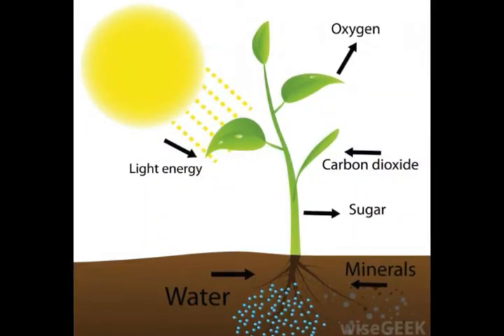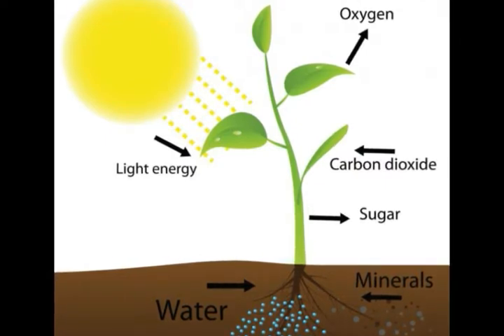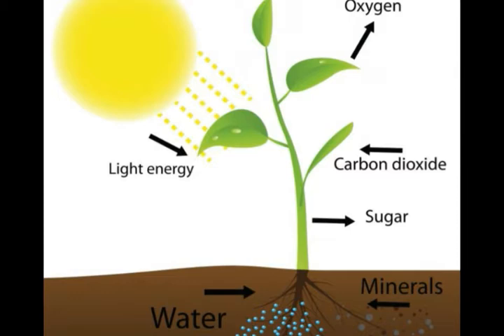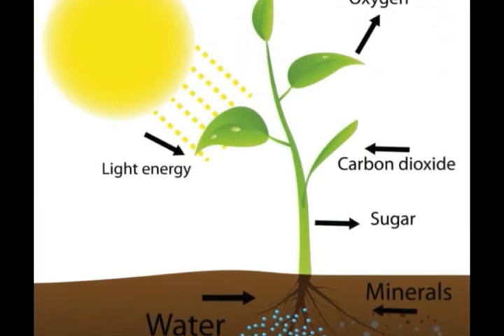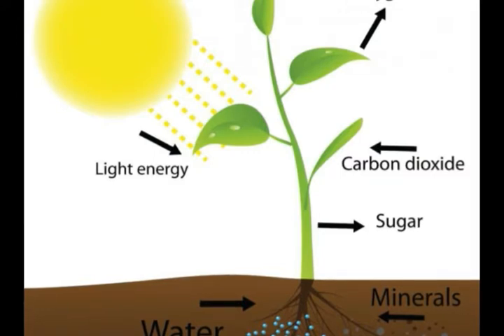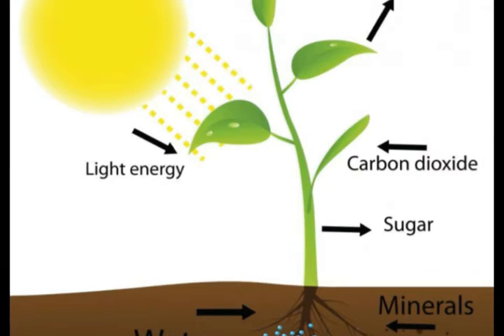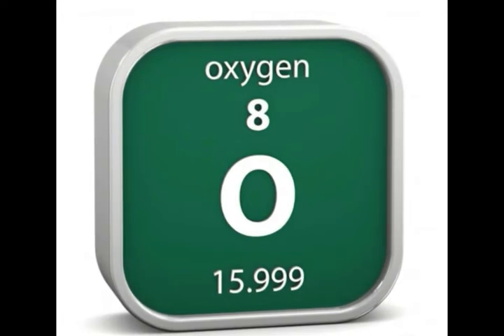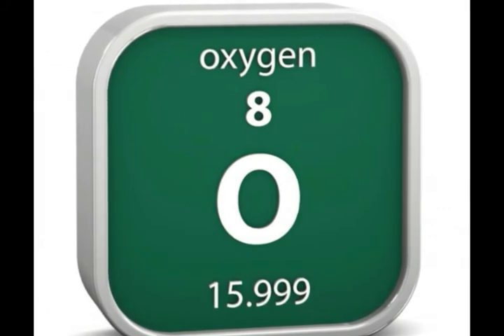Where does Atmospheric Oxygen Come from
trees provide oxygen,
atmospheric oxygen levels,
is plankton a plant,
oxygen content of air,
plants create oxygen,
plants give off oxygen,
algae oxygen production,
oxygen in atmosphere,
formation of oxygen,
plants that produce a lot of oxygen,
oxygen production in photosynthesis,
creating oxygen,